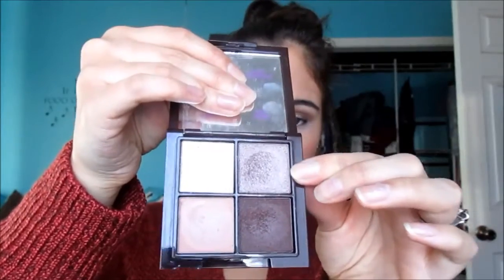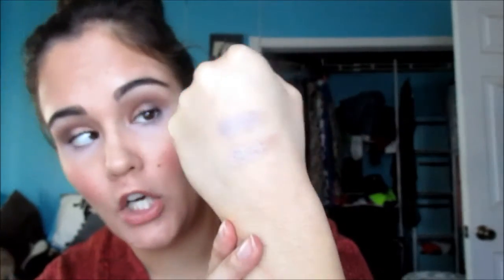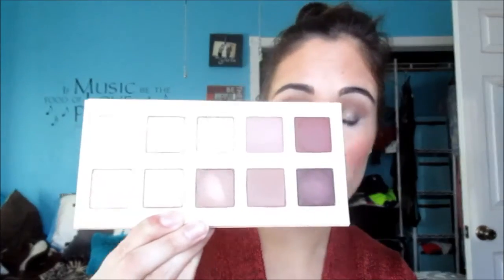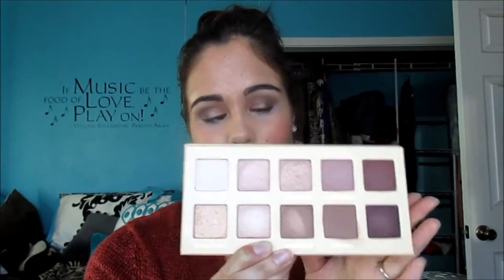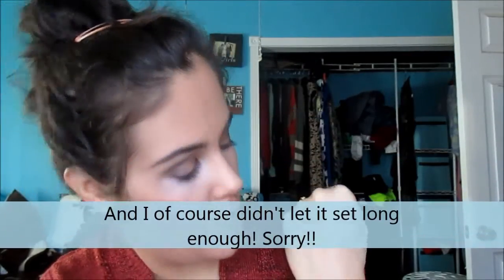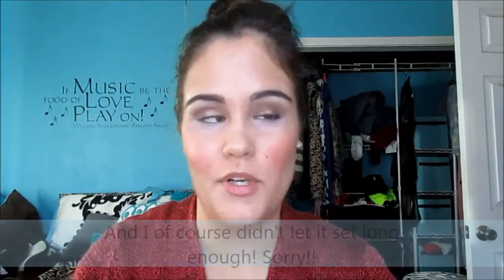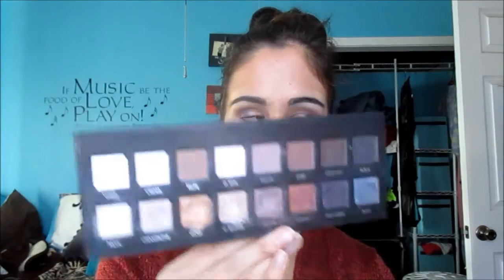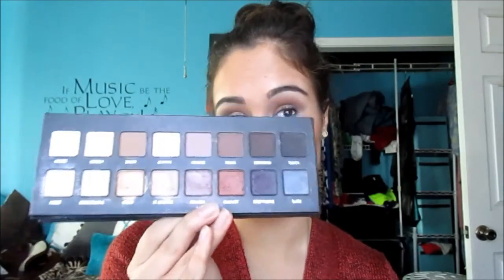The Eyeshadow Junkie Tag!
Hey Everyone! I hope you enjoyed this tag video!

Questions:

1.Favorite Drugstore Line for Eyeshadows?
2. Favorite Eyeshadow Primer?
3. First Ever Eyeshadow Purchase & do you still use it?
4. Best Drugstore Eyeshadow Dupe?
5. Most Underrated? (what you hear about the least, but LOVE-this includes singles/palettes)
6. Favorite Single Eyeshadow?
7. Favorite Cream Eyeshadow?
8. Favorite Neutral Eyeshadow?
9.  Favored Colored Eyeshadow?
10. BEST EYESHADOW PALETTE EVER!!!?

I tag:
Kristin Gehm
Emilynoel83
Staci Kathryn
Melissa Price

What I’m Wearing:

Sweater: Kohls
Earrings: Can’t remember, sorry!
Foundation:  IT Cosmetics Your skin but better SPF 50+ CC Cream in medium
Blush: NYX HD blush in Intuition
Eyes: NYX eyeshadow in Punk heart (outer corner) & LORAC Mega pro 2 palette
Lips: Too Faced La Crème lipstick in Nude Beach with Tarte lipsurgence in Thoughtful to darken it up